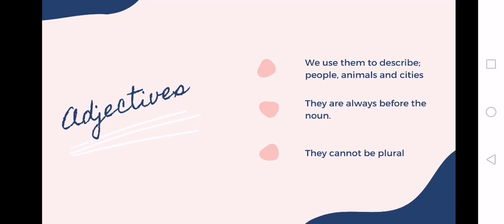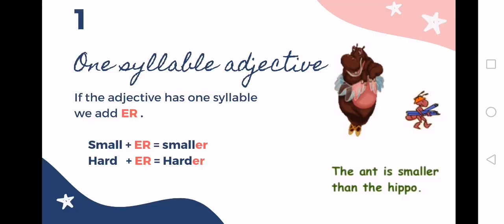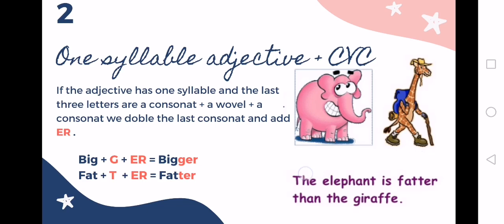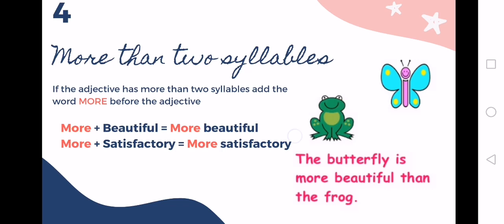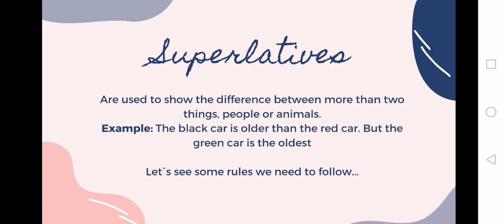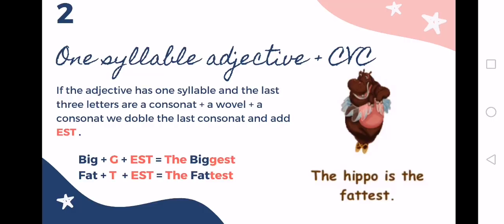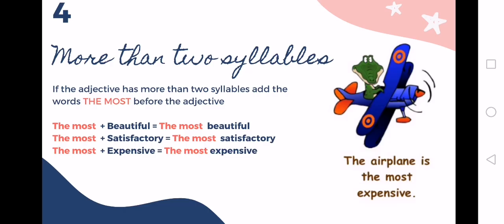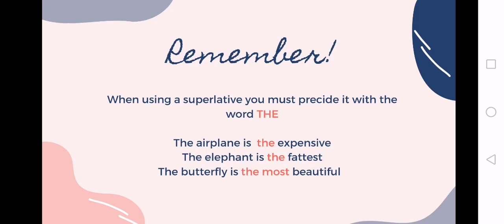Comparative and superlative